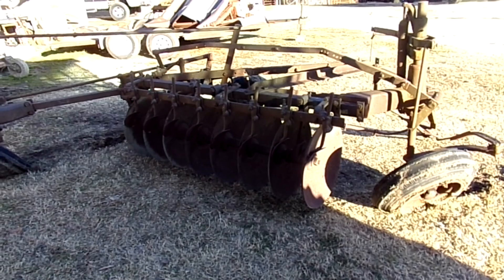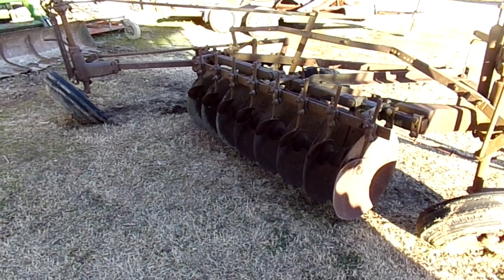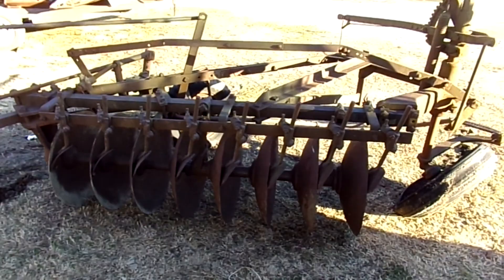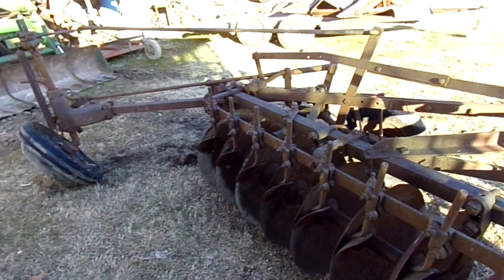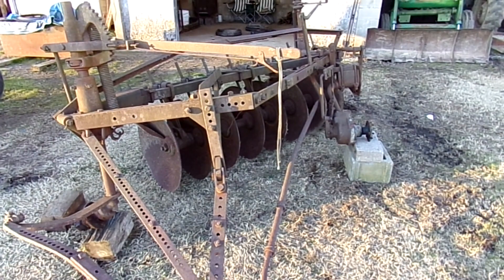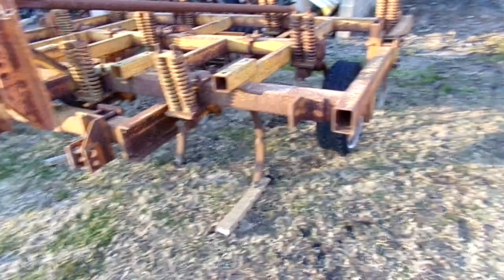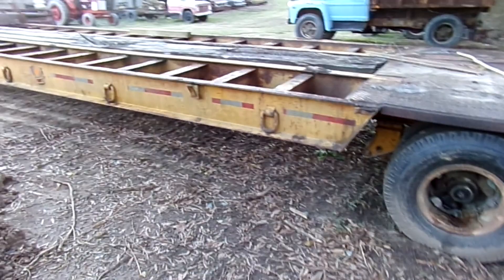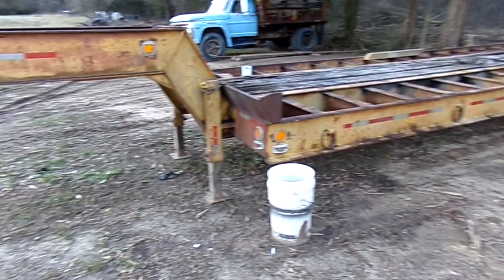Antique disc plow rebuild part 1 (too many, but anyways)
First of many videos of the hydraulic conversion of a old mechanical lift disc plow